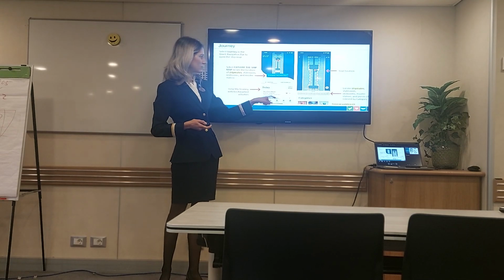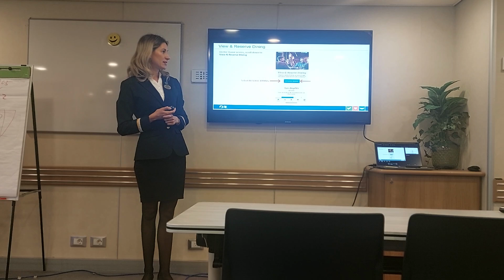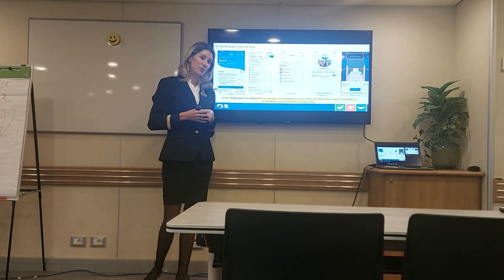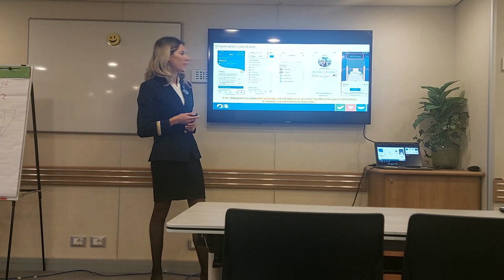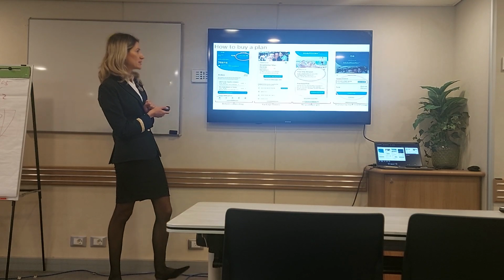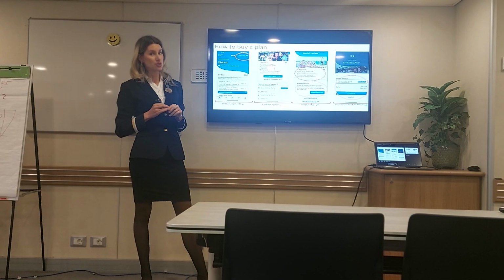25 апреля 2025 г.